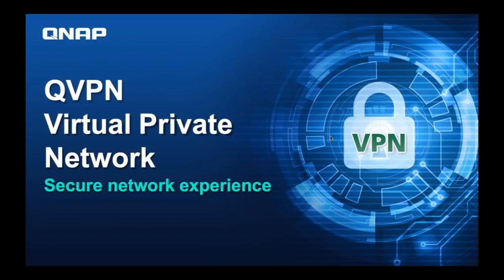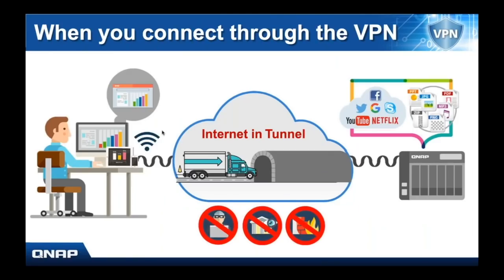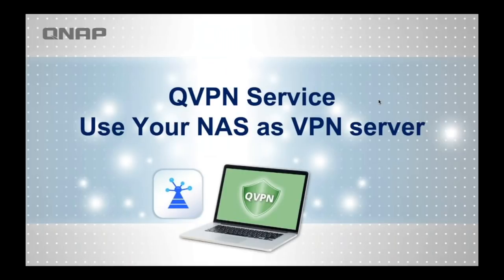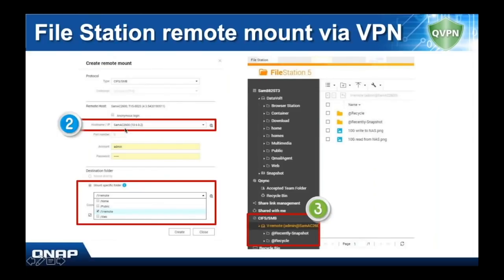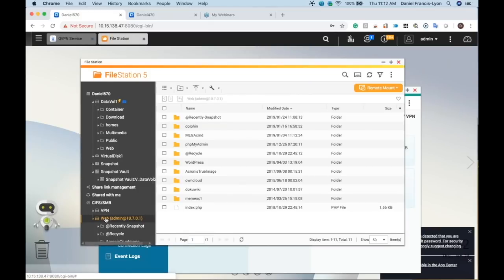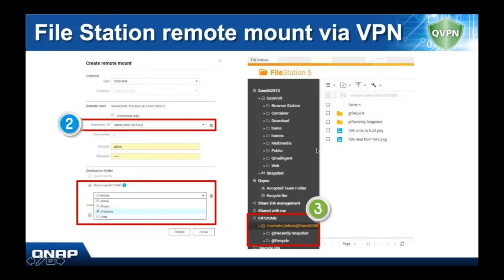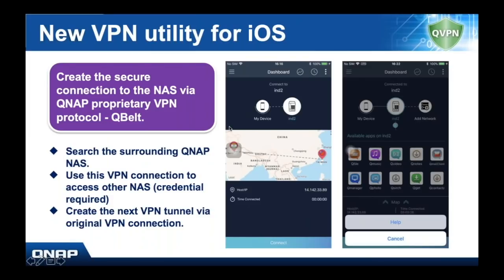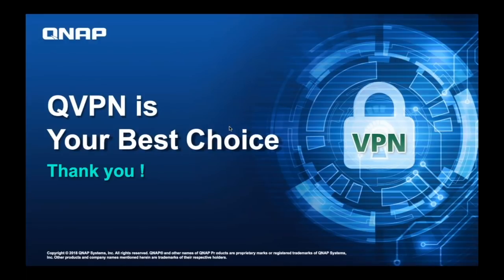[Webinar Recording] - Secure Remote Access to Your Network Through QVPN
**UPDATE REVISION NOTE regarding 13:45 of the video**

For the most secure connection, rather than using UPNP to forward the VPN port directly from the NAS, it is advisable to forward the VPN port directly from your router interface, as using UPNP will be less secure.  After establishing the VPN connection, the only port necessary to leave open is the VPN port; all other ports should be closed.

This webinar demonstrates what is VPN, and some new features in QVPN app.